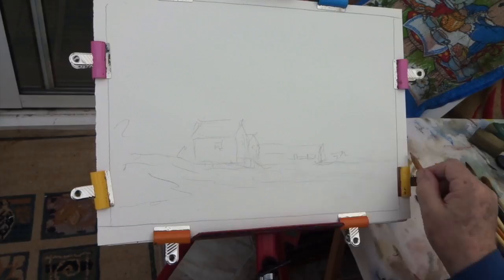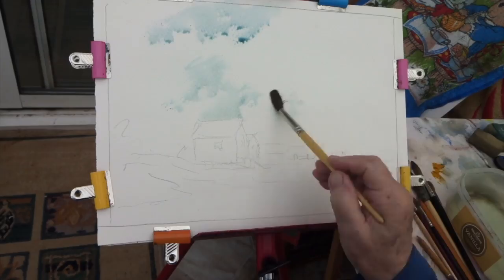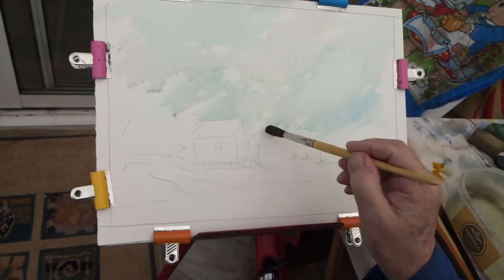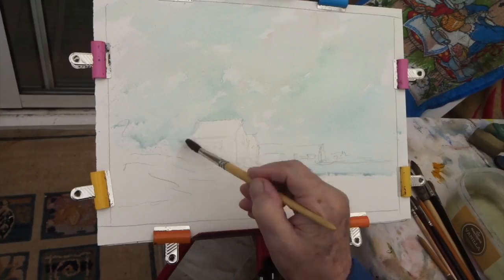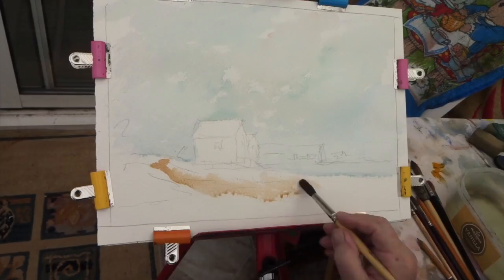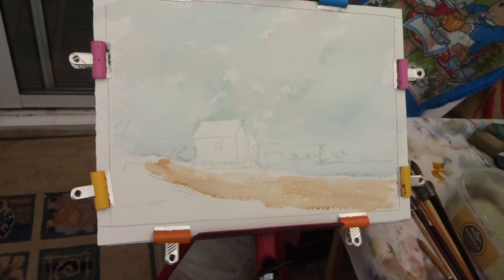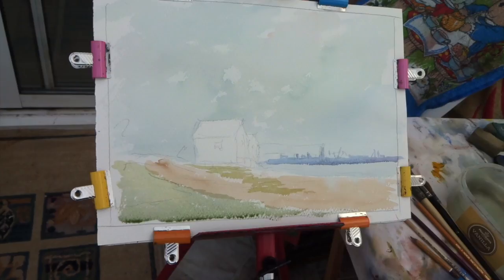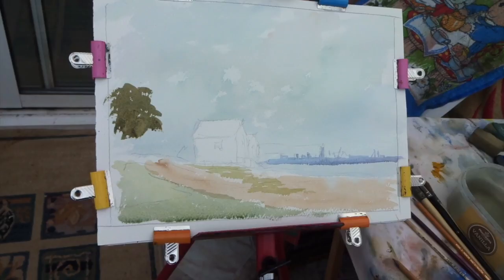Watercoloring for beginners and advanced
Ted Wesson.s  favourite shed